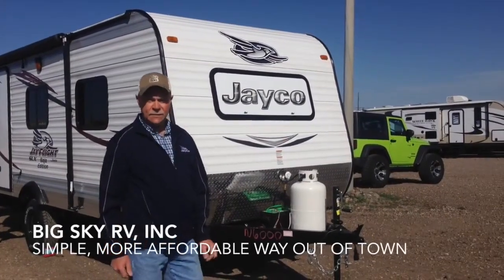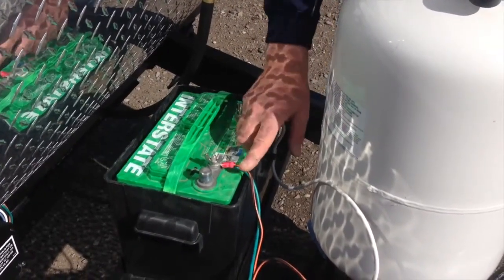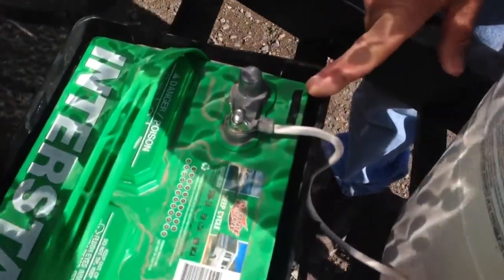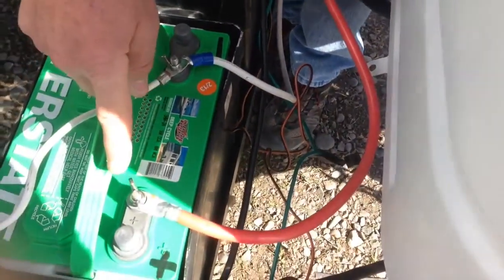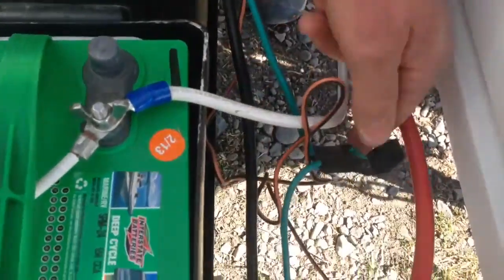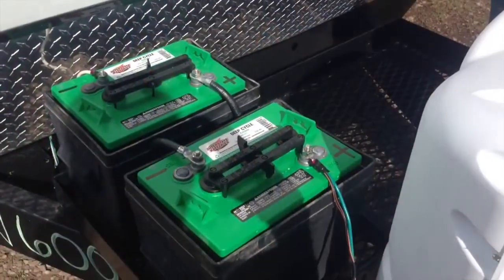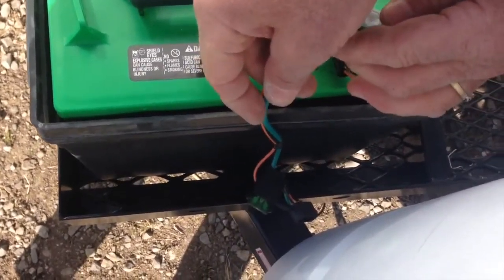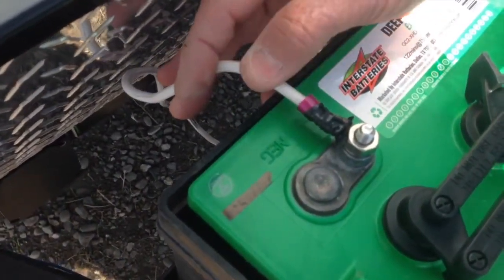Big Sky RV - Battery System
This short video will walk you through how to properly hook up batteries for you 12 volt RV system. It covers 12v single and series battery set up and 6v parallel set up.